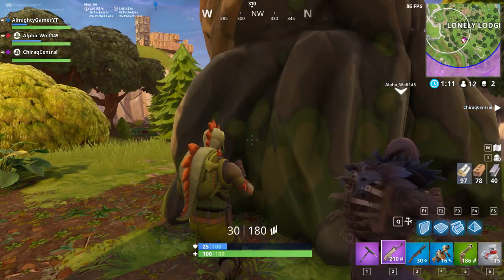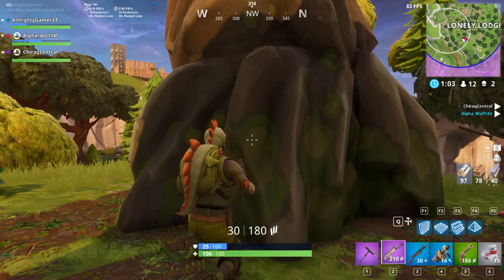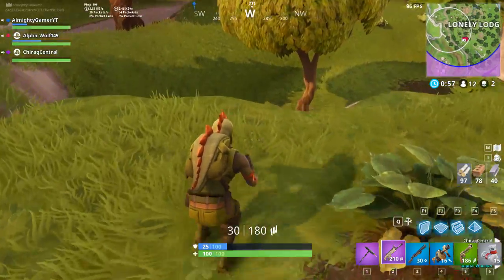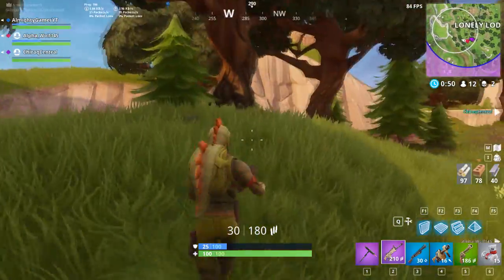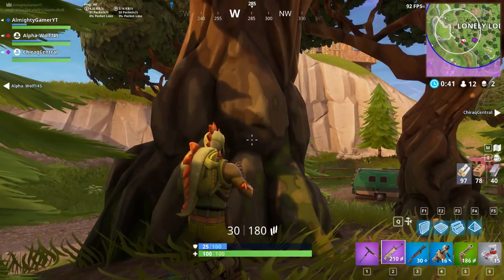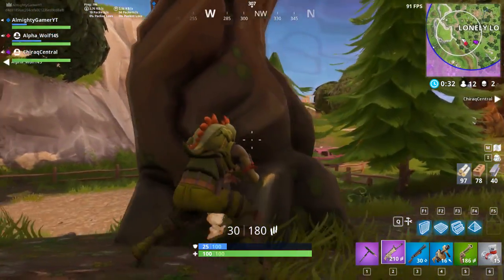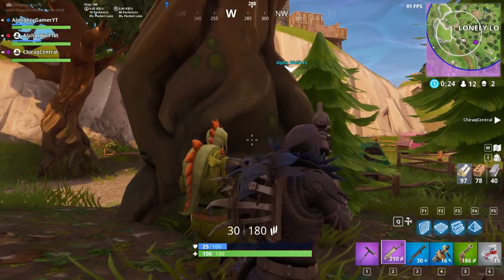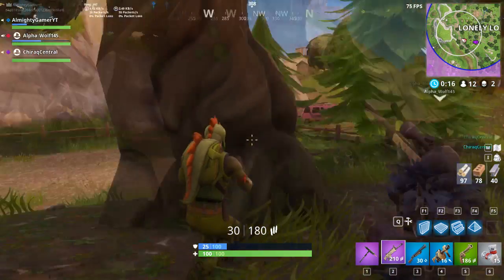FORTNITE: NEW "LTM: INFINITY GAUNTLET" - THANOS FEATURES + MAP SETTING & MORE (BATTLE ROYALE)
FORTNITE: NEW "LTM: INFINITY GAUNTLET" PATCH NOTE - THANOS FEATURES + MAP SETTING & MORE (BATTLE ROYALE)

Video Links!

►Main PSN: AlmightyGamerYT
►XB GT: AlmightyGamer
►Steam: AlmightyGamerYT